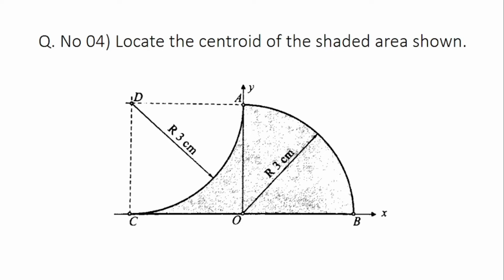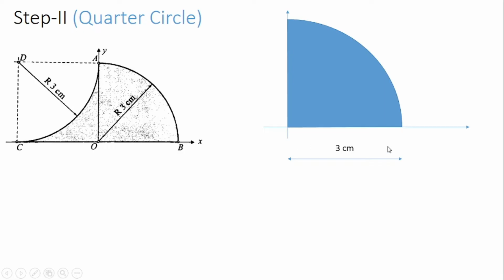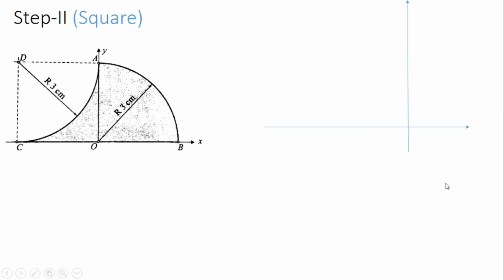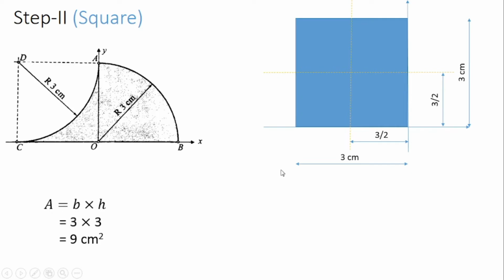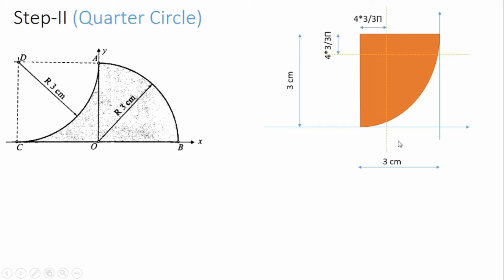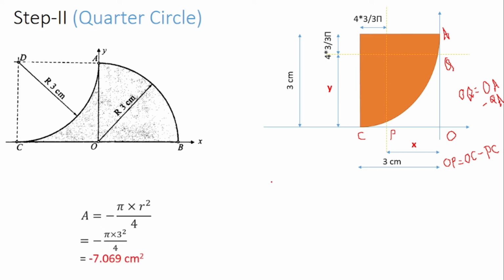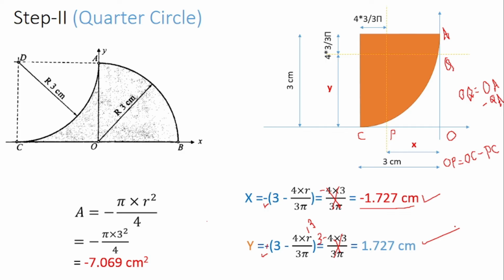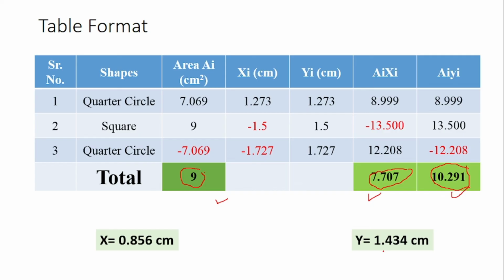Unlocking Engineering Mechanics: Mastering Centroid -MU Solved Numericals with a Unique Approach-IV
🔍 Dive deep into the heart of Engineering Mechanics as we unravel the complexities of the Centroid of Composite Lamina. 📐 Join us in this insightful session where we dissect Mumbai University's challenging question paper numerical, offering not just solutions but a thorough logical discussion. 💡

🛠️ Explore a different approach to problem-solving, designed to enhance your understanding and elevate your skills in this crucial area of engineering. 🚀 Whether you're a student seeking clarity or an enthusiast hungry for knowledge, this video is your gateway to mastering the intricacies of Composite Lamina Centroids.

📚 Topics Covered:

Mumbai University Question Paper Numericals
Centroid of Composite Lamina
Logic Discussion
Unique Approaches in Engineering Mechanics